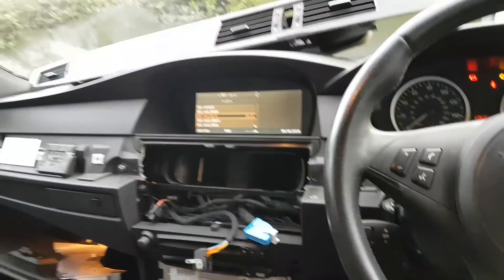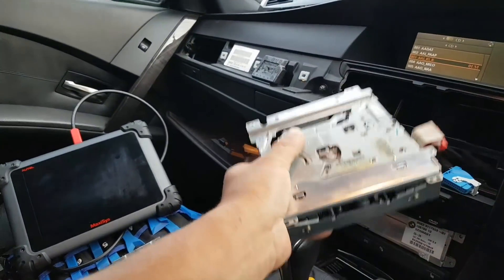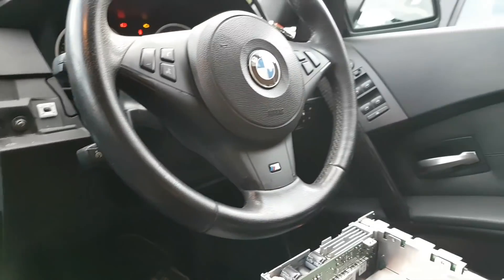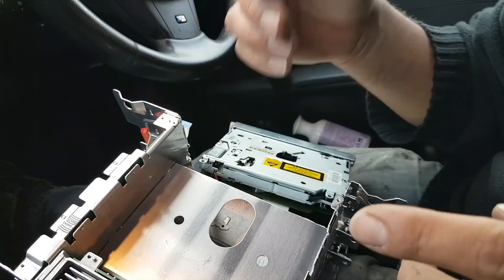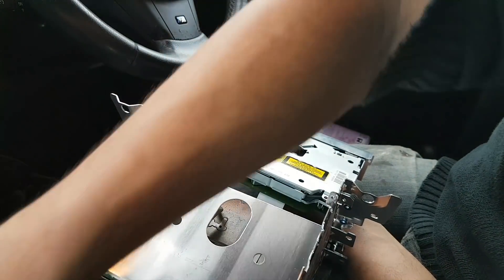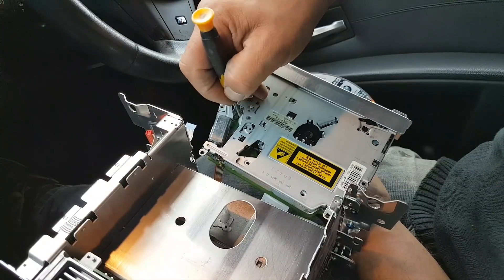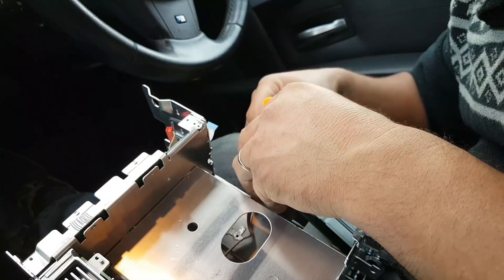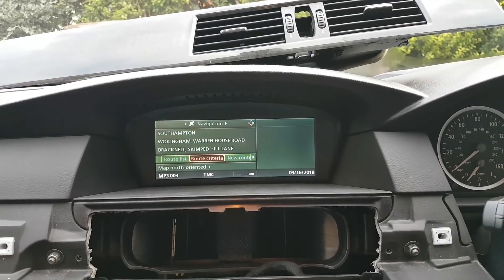BMW I-Drive CCC how to remove stuck discs.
Hi

A very quick video to show you how to remove discs from the drives of the CCC module.
This applies to other similar units/drives.
This CCC was faulty, would not power on, and was impossible to eject the discs.